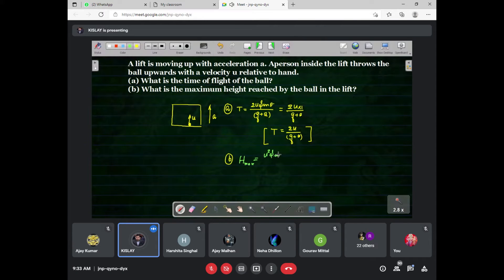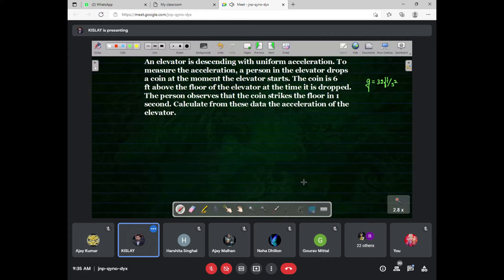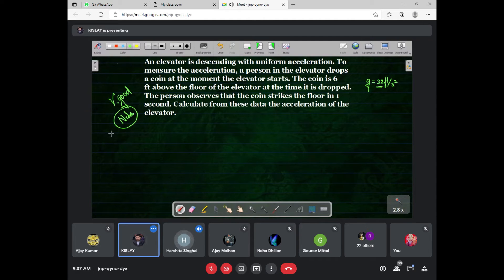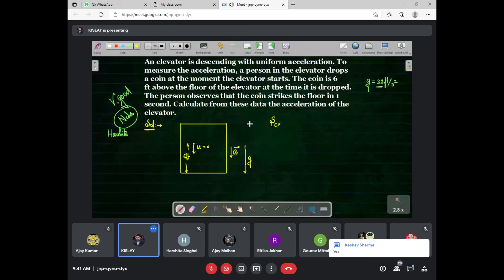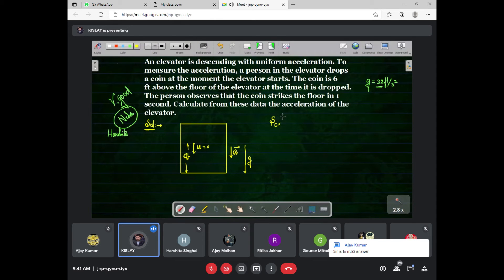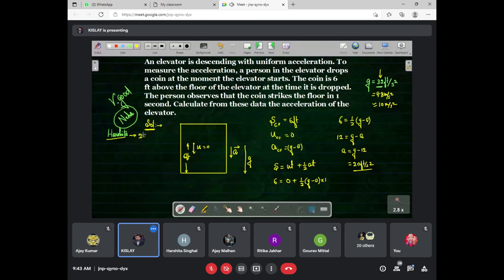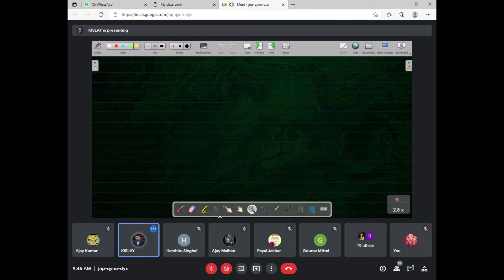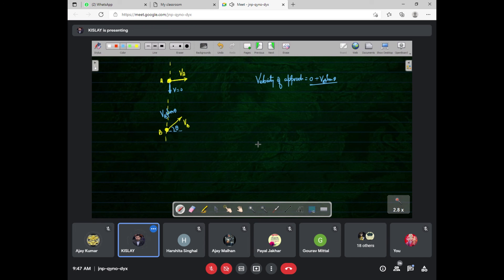Vector Physic| Unit 2| Kinematics| Chapter 4| Scaler And Vector Quantities| Class 11th| Part 136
Vector Physic| Unit 2| Kinematics| Chapter 4| Scaler And Vector Quantities| Class 11th| Part 135
Vector Physic| Unit 2| Kinematics| Chapter 4| Scaler And Vector Quantities| Class 11th| Part 134
Vector Physic| Unit 2| Kinematics| Chapter 4| Scaler And Vector Quantities| Class 11th| Part 133
Vector Physic| Unit 2| Kinematics| Chapter 4| Scaler And Vector Quantities| Class 11th| Part 132
Vector Physic| Unit 2| Kinematics| Chapter 4| Scaler And Vector Quantities| Class 11th| Part 131
Vector Physic| Unit 2| Kinematics| Chapter 4| Scaler And Vector Quantities| Class 11th| Part 130
Vector Physic| Unit 2| Kinematics| Chapter 4| Scaler And Vector Quantities| Class 11th| Part 129
Vector Physic| Unit 2| Kinematics| Chapter 4| Scaler And Vector Quantities| Class 11th| Part 128
Vector Physic| Unit 2| Kinematics| Chapter 4| Scaler And Vector Quantities| Class 11th| Part 127
Vector Physic| Unit 2| Kinematics| Chapter 4| Scaler And Vector Quantities| Class 11th| Part 126
Vector Physic| Unit 2| Kinematics| Chapter 4| Scaler And Vector Quantities| Class 11th| Part 125
Vector Physic| Unit 2| Kinematics| Chapter 4| Scaler And Vector Quantities| Class 11th| Part 124
Vector Physic| Unit 2| Kinematics| Chapter 4| Scaler And Vector Quantities| Class 11th| Part 123
Vector Physic| Unit 2| Kinematics| Chapter 4| Scaler And Vector Quantities| Class 11th| Part 122.
 Video link
Vector Physic| Unit 2| Kinematics| Chapter 4| Scaler And Vector Quantities| Class 11th| Part 121
Vector Physic| Unit 2| Kinematics| Chapter 4| Scaler And Vector Quantities| Class 11th| Part 120
Vector Physic| Unit 2| Kinematics| Chapter 4| Scaler And Vector Quantities| Class 11th| Part 119
Vector Physic| Unit 2| Kinematics| Chapter 4| Scaler And Vector Quantities| Class 11th| Part 118
Vector Physic| Unit 2| Kinematics| Chapter 4| Scaler And Vector Quantities| Class 11th| Part 117
Vector Physic| Unit 2| Kinematics| Chapter 4| Scaler And Vector Quantities| Class 11th| Part 116
Vector Physic| Unit 2| Kinematics| Chapter 4| Scaler And Vector Quantities| Class 11th| Part 115
Vector Physic| Unit 2| Kinematics| Chapter 4| Scaler And Vector Quantities| Class 11th| Part 114
Vector Physic| Unit 2| Kinematics| Chapter 4| Scaler And Vector Quantities| Class 11th| Part 113
Vector Physic| Unit 2| Kinematics| Chapter 4| Scaler And Vector Quantities| Class 11th| Part 112
Vector Physic| Unit 2| Kinematics| Chapter 4| Scaler And Vector Quantities| Class 11th| Part 111
Vector Physic| Unit 2| Kinematics| Chapter 4| Scaler And Vector Quantities| Class 11th| Part 110
Vector Physic| Unit 2| Kinematics| Chapter 4| Scaler And Vector Quantities| Class 11th| Part 109
Vector Physic| Unit 2| Kinematics| Chapter 4| Scaler And Vector Quantities| Class 11th| Part 108
Vector Physic| Unit 2| Kinematics| Chapter 4| Scaler And Vector Quantities| Class 11th| Part 107
Vector Physic| Unit 2| Kinematics| Chapter 4| Scaler And Vector Quantities| Class 11th| Part 106
Vector Physic| Unit 2| Kinematics| Chapter 4| Scaler And Vector Quantities| Class 11th| Part 105